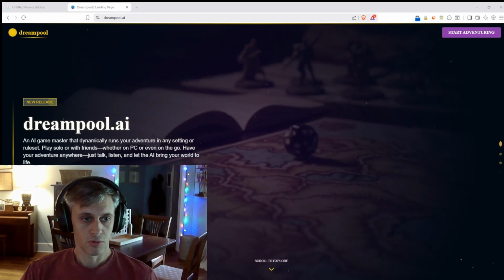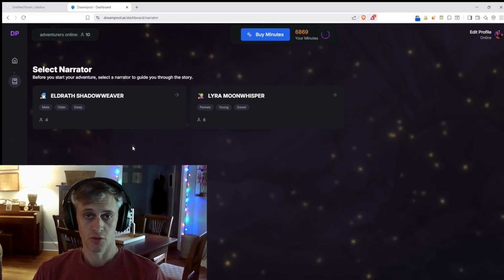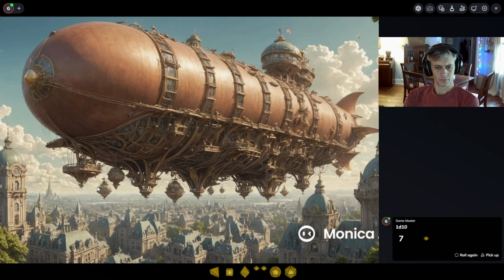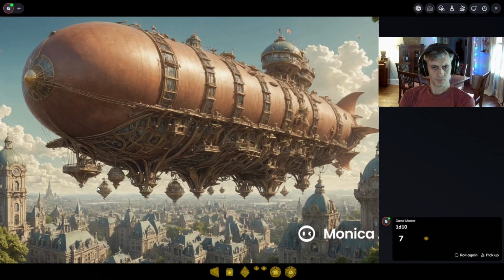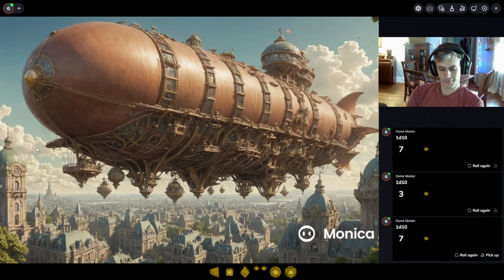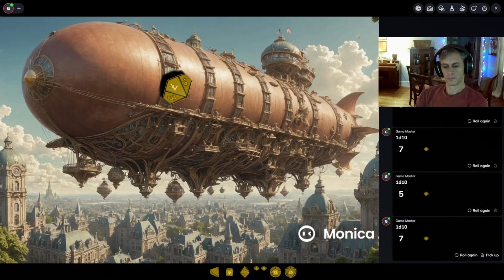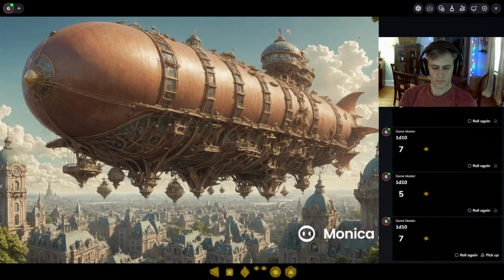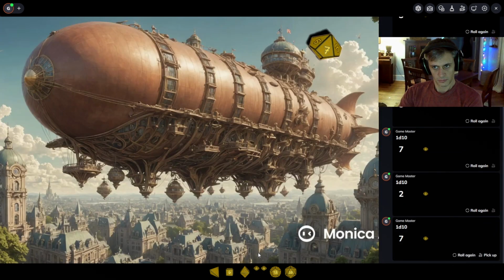AI Dungeon Master Runs a Swashbuckling Air Pirate Adventure! | Dreampool.ai Voice Demo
Step aboard the skyship Copper Phoenix as our AI Dungeon Master, Eldrath Shadowweaver, guides a daring player through a high-flying air pirate adventure!

This demo showcases the Dreampool.ai Voice Assistant in action—featuring dynamic narration, immersive storytelling, and real-time voice interaction. Watch as the player faces down a thundering storm with explosive consequences.

🔹 Fully voice-controlled gameplay
🔹 Customizable tone and ruleset
🔹 Perfect for solo or group roleplaying

⚓ Ready to dive into your own skybound saga? Try the Dreampool yourself and shape your legend in the clouds!